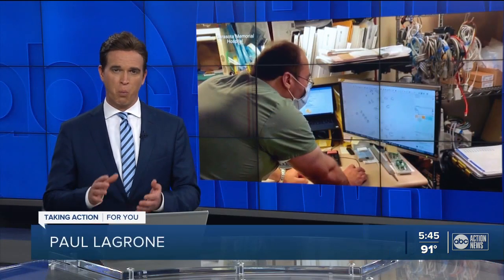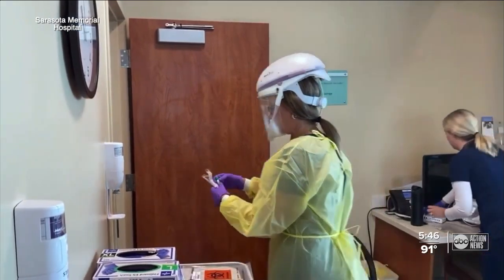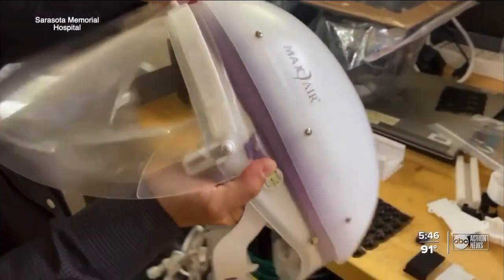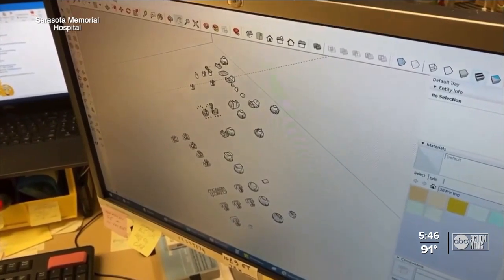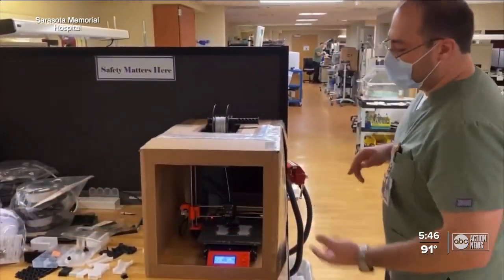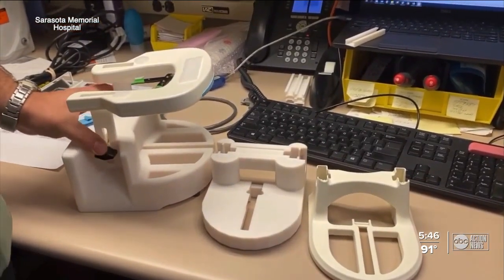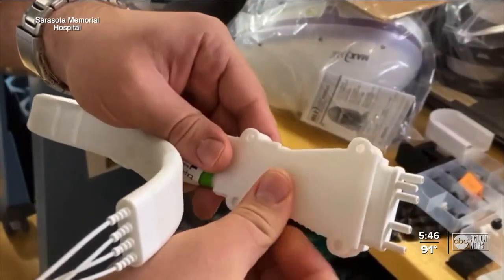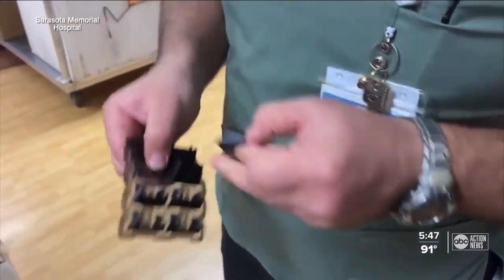Sarasota Memorial uses 3D printing to replenish PPE supply shortage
The biomedical engineering team at Sarasota Memorial Hospital purchased a small 3D printer and began making the replacement PPE parts themselves.